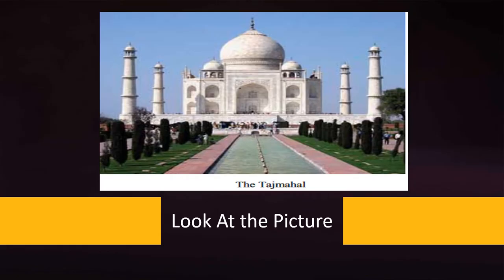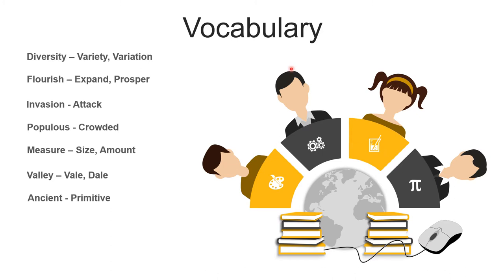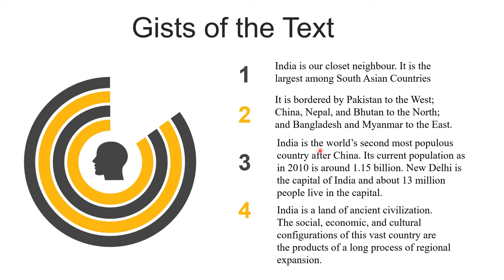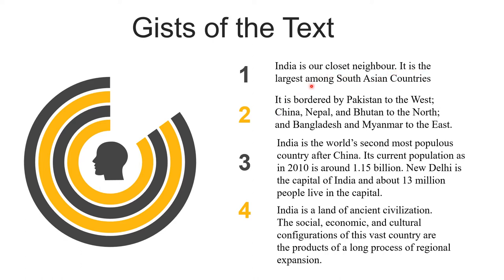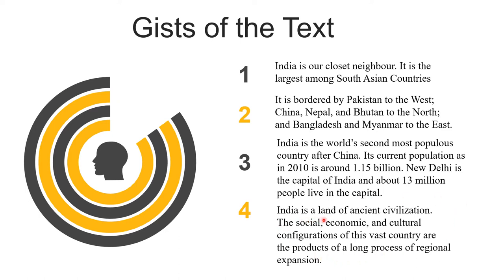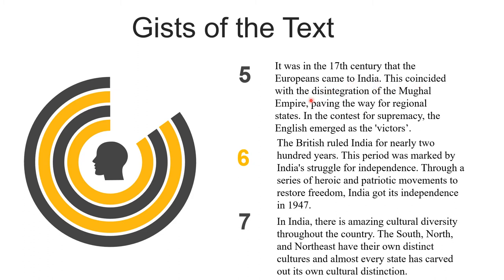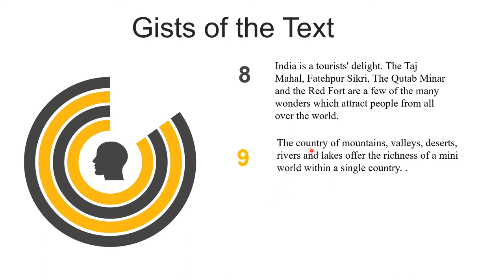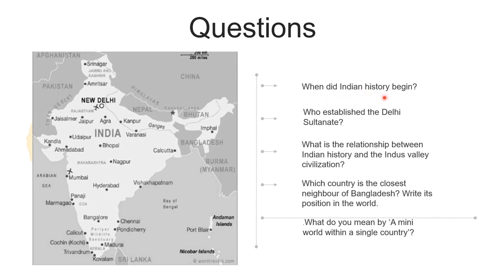Shamima Sultana English 1st Paper Class - IX Lecture # 05 Unit - 6 Lesson - 4